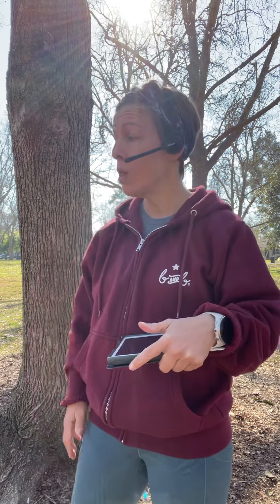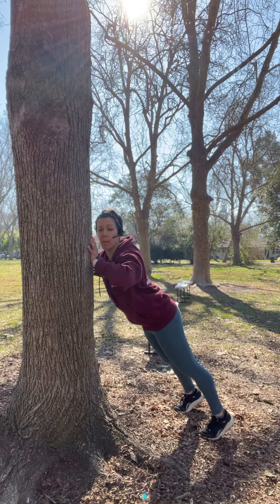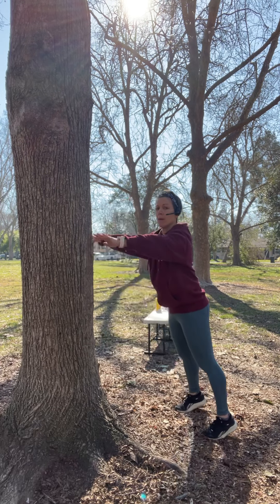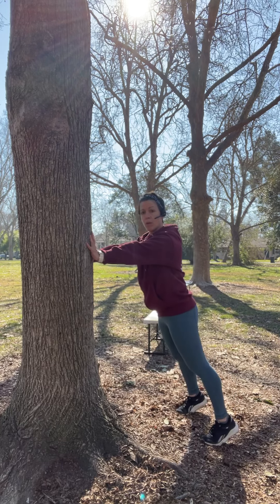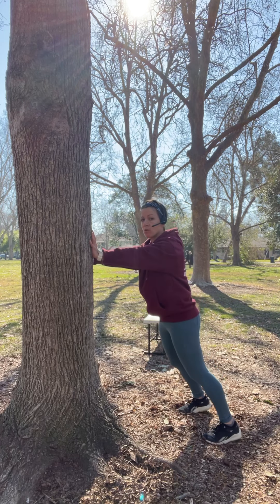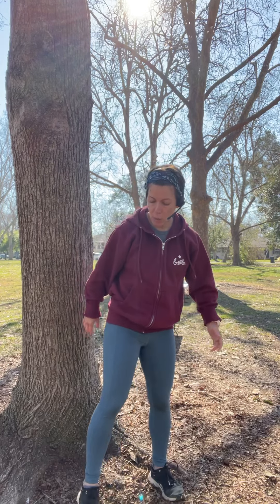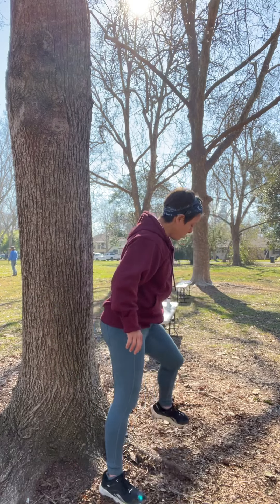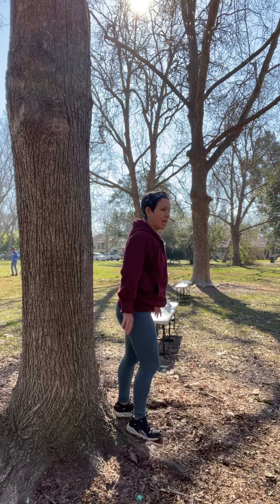Wall & bodyweight workout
Rock Steady Boxing Sacramento